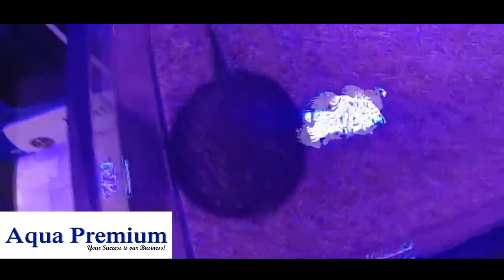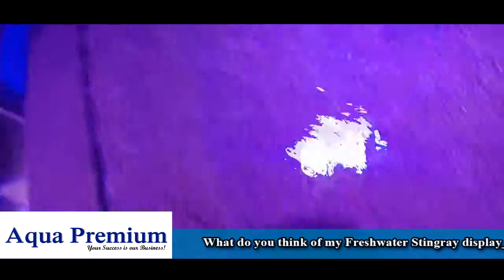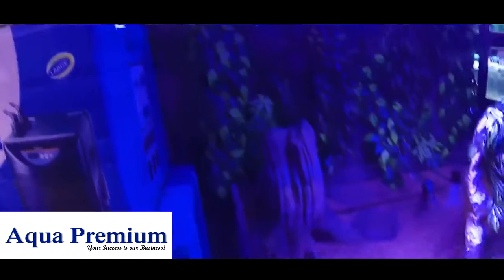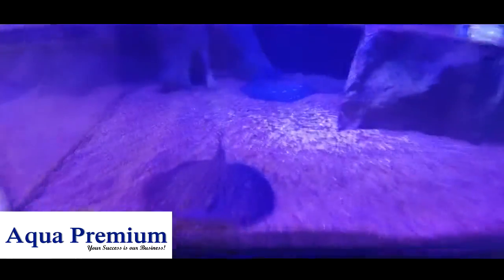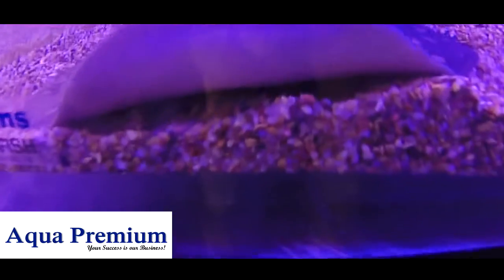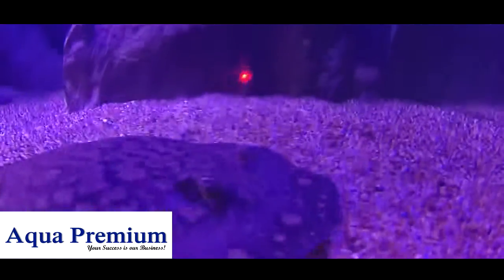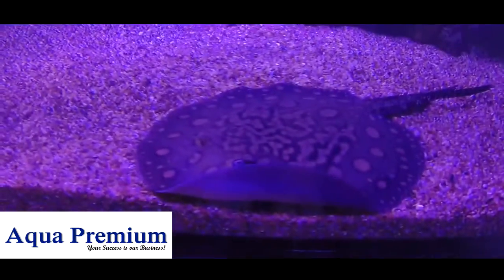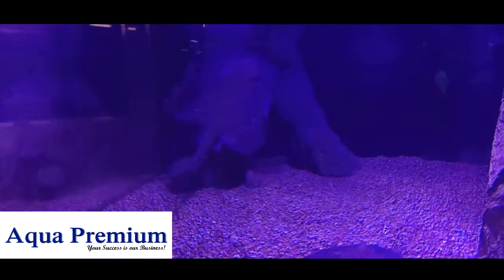What do you think of my Freshwater Stingray display